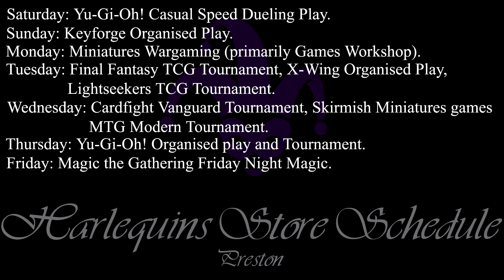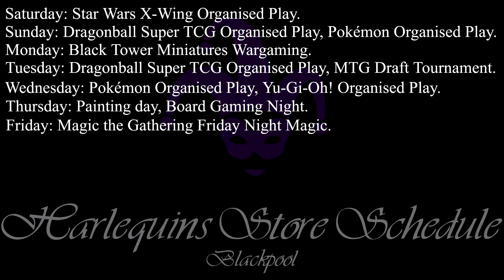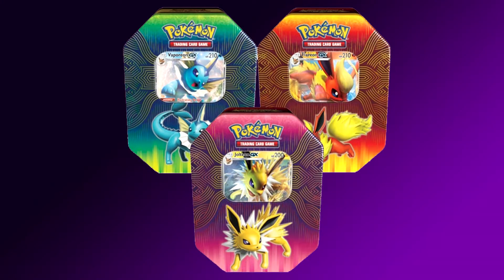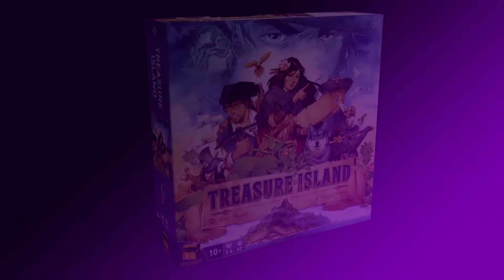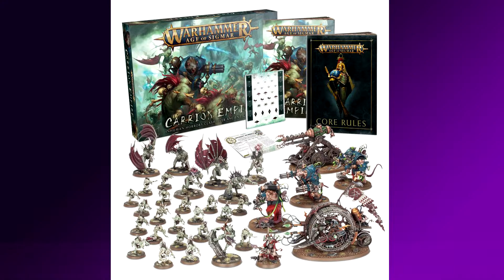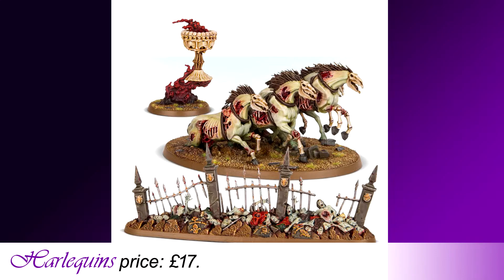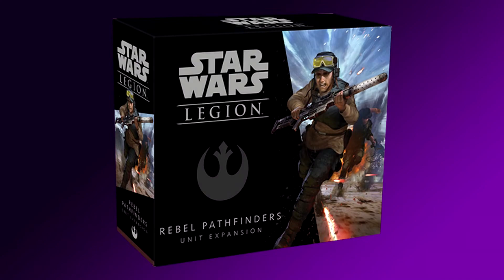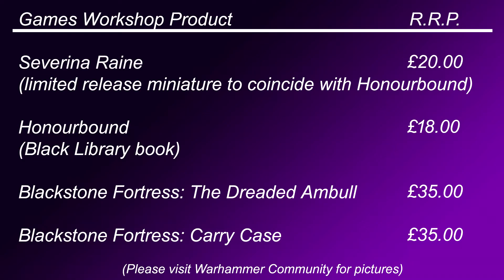Harlequins News Episode 17 - 15/2/19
Hey folks! So here's all the news from Harlequins for the week beginning 15/02/19!

If you would like to buy anything or check any info, then pop over to our website at:

If you enjoyed the video feel free to share it where ever you like, and while you're at it please like, subscribe and ring that little bell, it makes us feel all warm and appreciated!

As mentioned in the video here's the link for Warhammer Community

Time Stamps
00:00 Title card and intro
00:25 What's on in Preston and Blackpool
02:43 Card game news
03:42 Board game news
03:54 Miniature News
09:34 Outro & credits